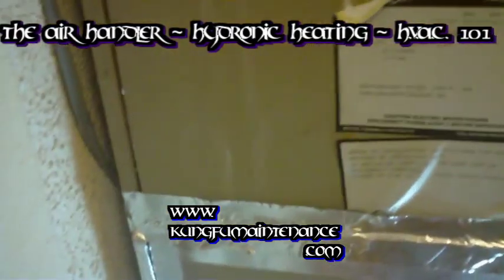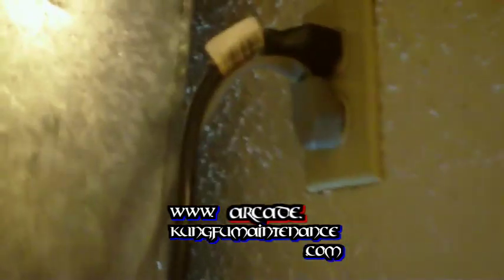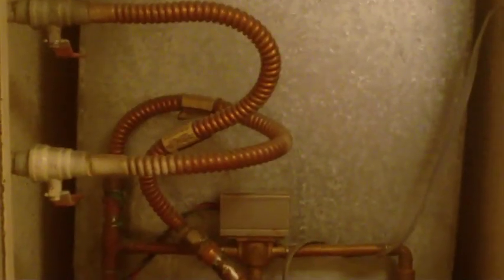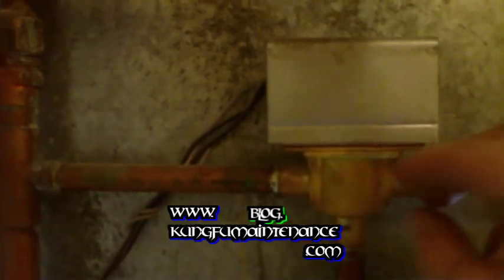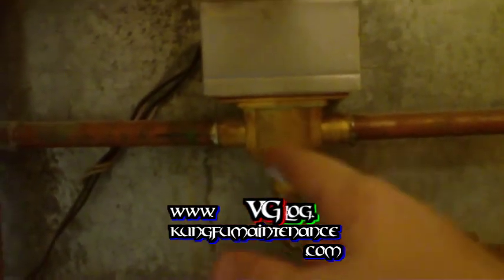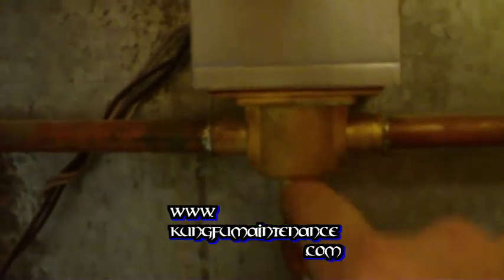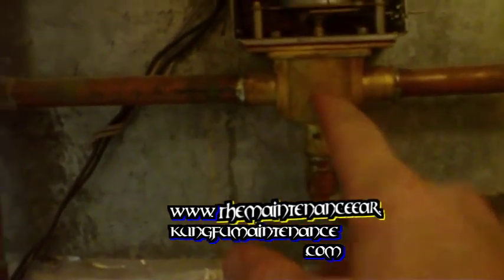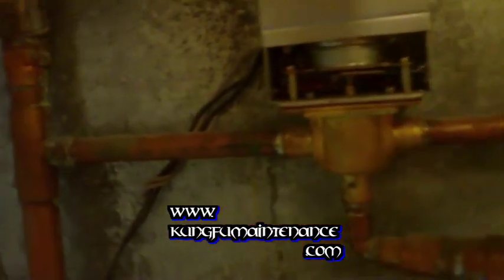Hydronic Heating and The Air Handler ~ HVAC 101 ~ Kung Fu Maintenance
Kung Fu Maintenance talks about air handlers, hydronic heating, and zone valves.